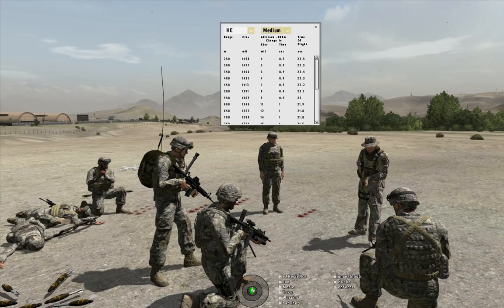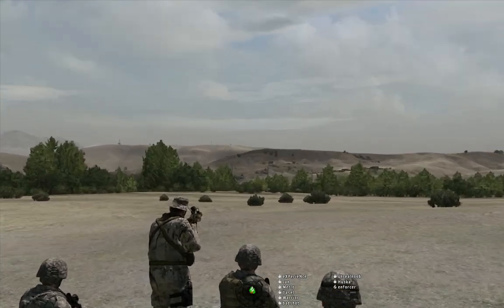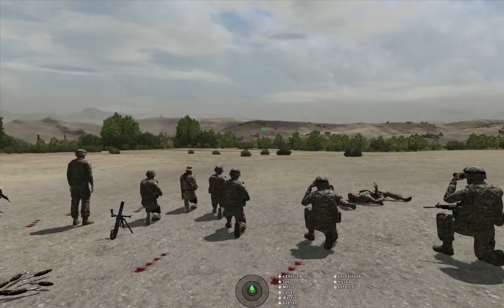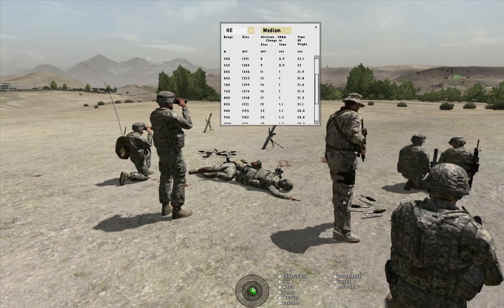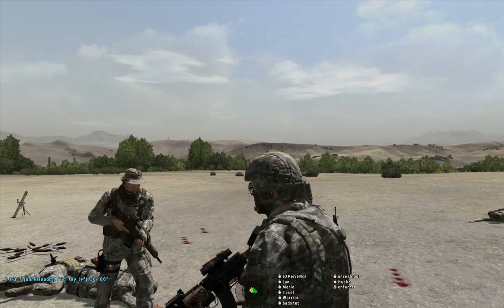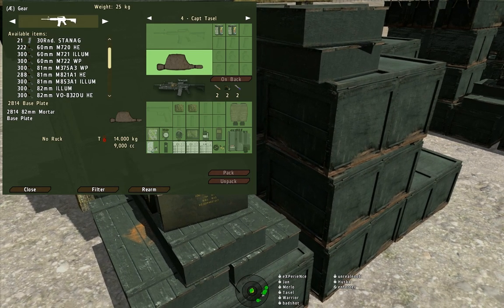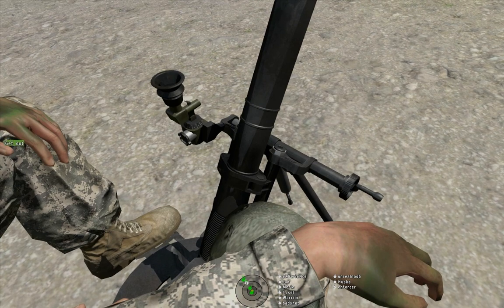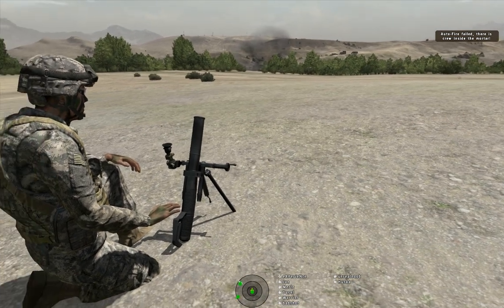ArmA2 - UOTC - Mortar Course (2-3)